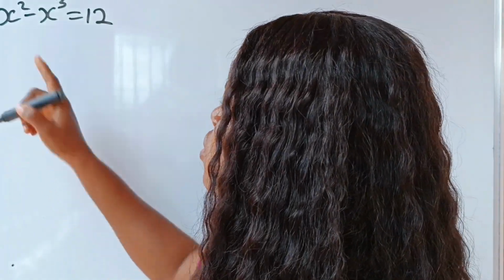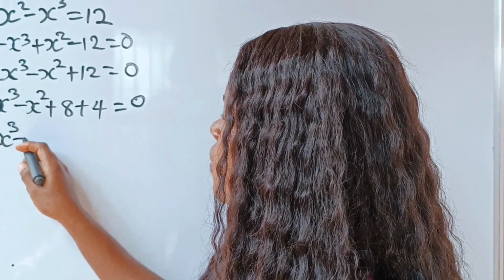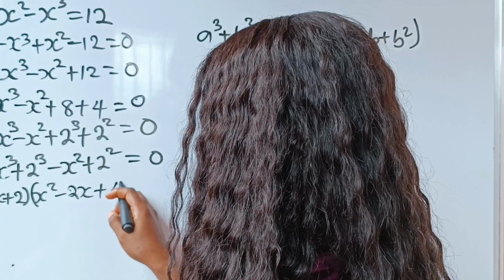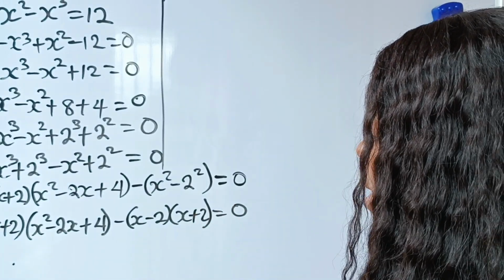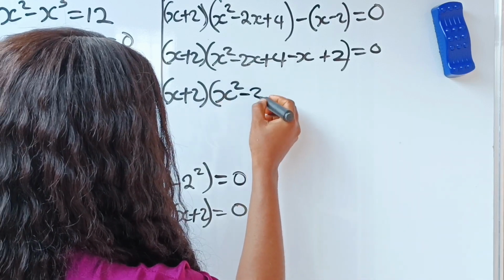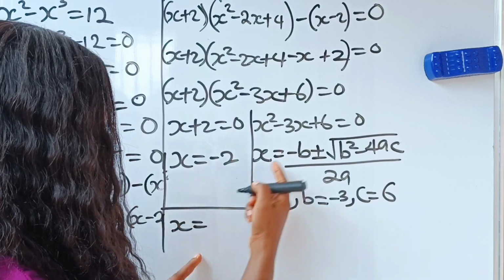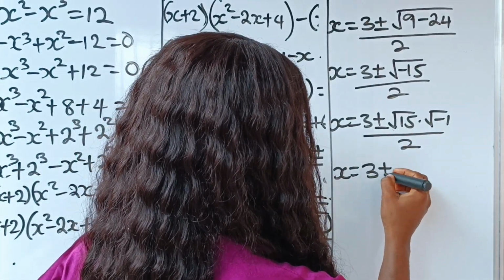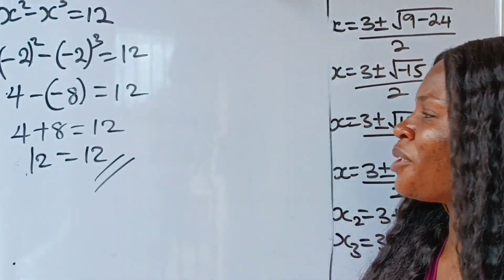A Harvard Entrance Exam question| Can you pass this exam| algebra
A Harvard Entrance Exam question. Step-by-step guide on how to solve this type of algebra question .